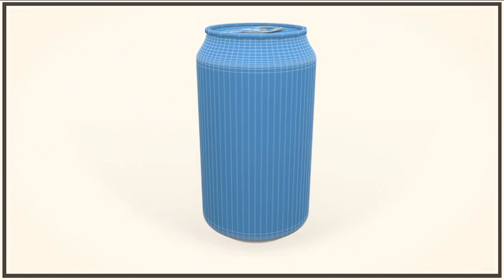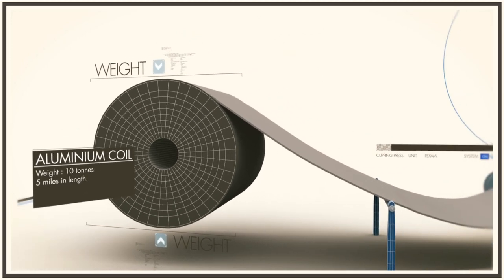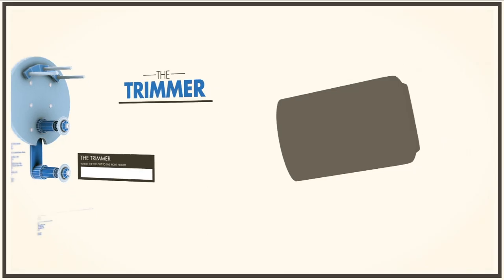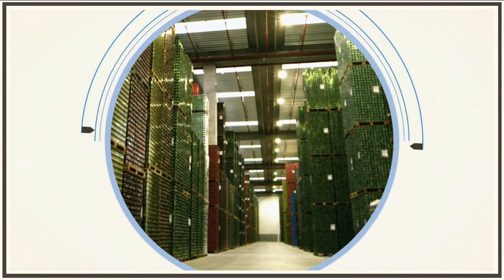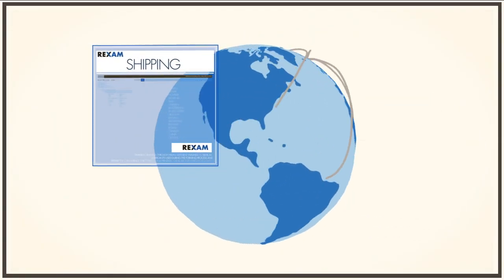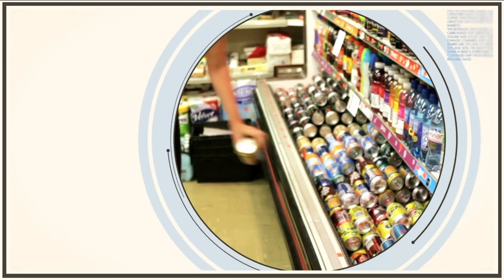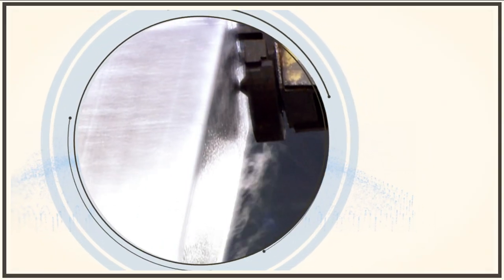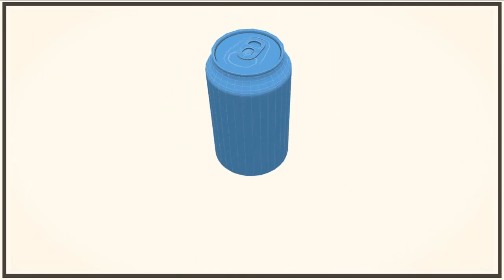Rexam's Full Circle film - the lifecycle of an aluminium can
Full Circle is an educational film that explains the can making process, its distribution and what happens to it once used.

The fact is, the aluminium can is 100% and infinitely recyclable. A can that is on the retailers' shelves tomorrow, if recycled can be back on the shelf again as a new can in as little as 60 days.